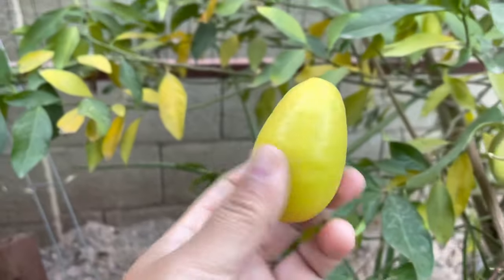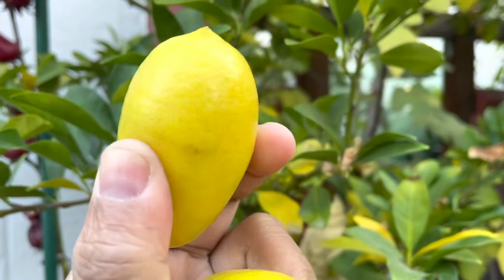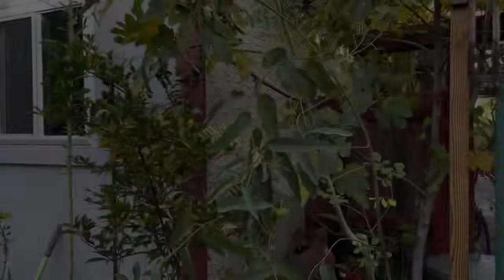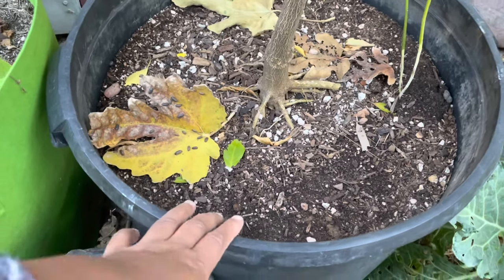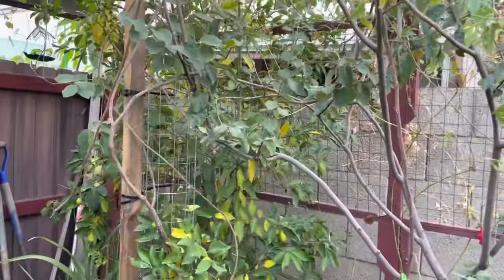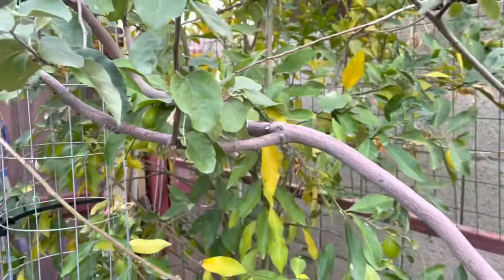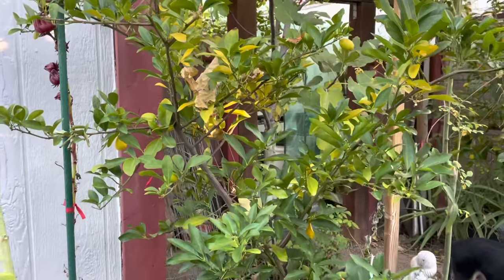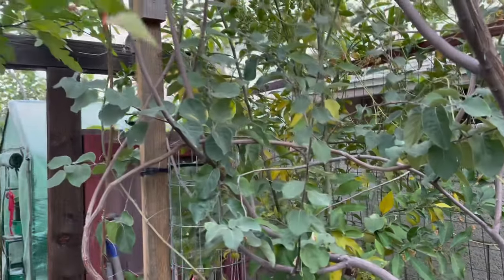Growing a Limequat tree ~ Ground or Pot?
I do like my limequat tree in a pot. Why? So I can move it where I want 😉